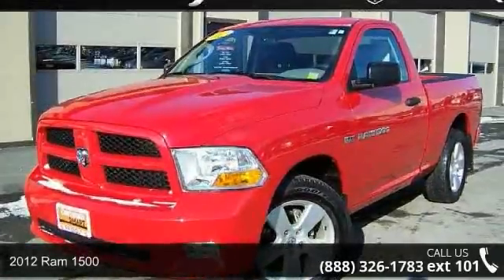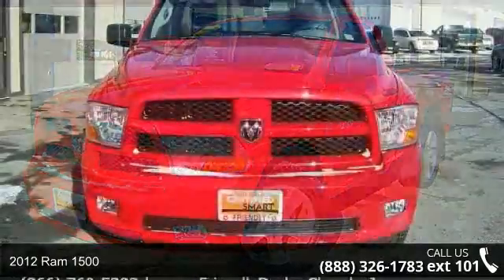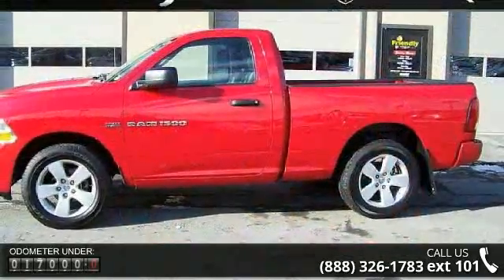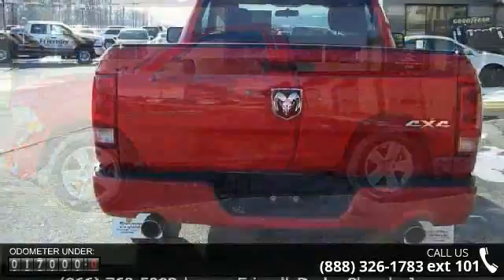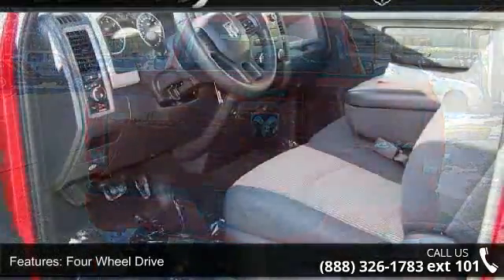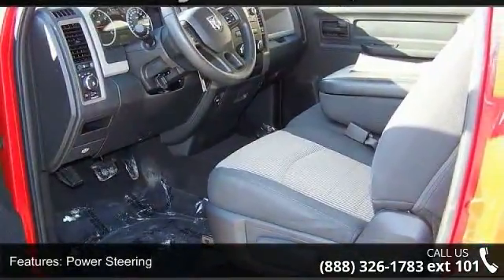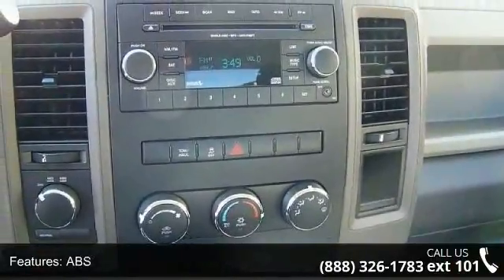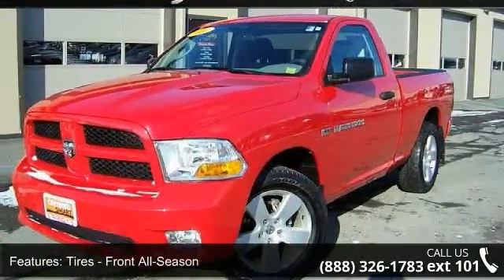2012 Ram 1500 - Friendly Ford - Geneva, NY 14456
For Sale in: Geneva, NY

Check out this 2012 Ram 1500. If you are looking for an automobile with great features, look no further. This vehicle comes with a reliable 8 cylinder engine, connected to a smooth shifting automatic transmission.. . Enjoy these notable features: Auxiliary Audio Input, Engine Immobilizer, 4-Wheel Disc Brakes, CD Player, AM/FM Stereo, Automatic Headlights, Passenger Air Bag Sensor, and Intermittent Wipers. Let us put you in the drivers seat today.